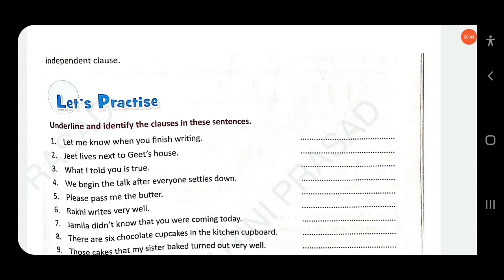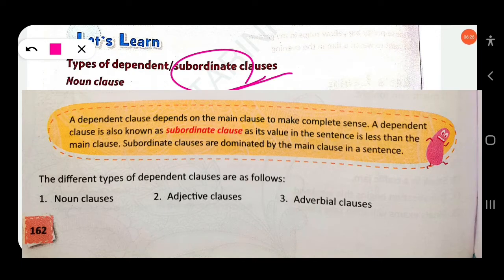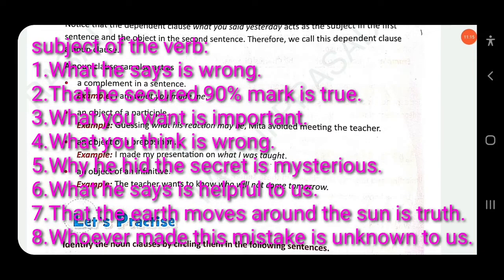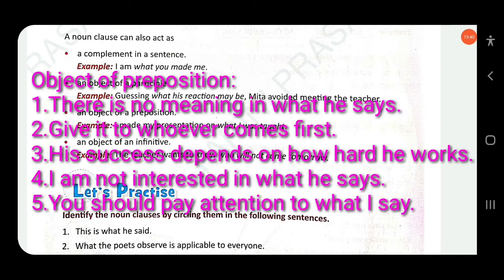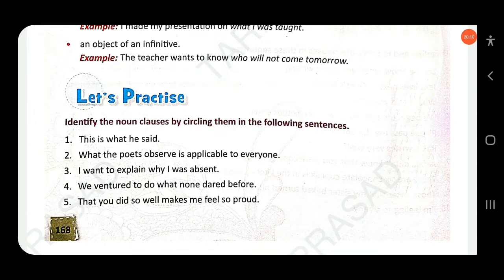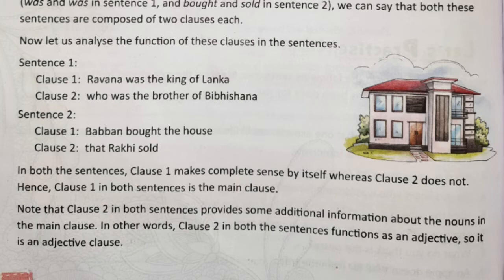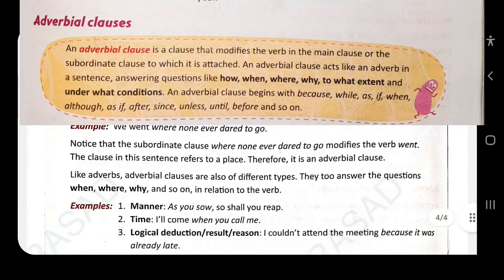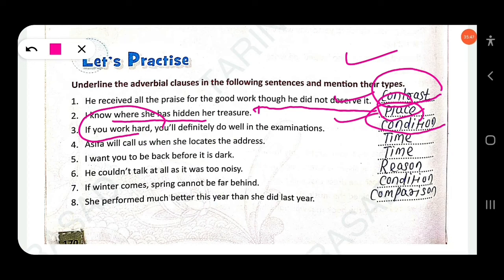🔴PHRASES&CLAUSES||CLASS-8TH||PART-2||OXFORD NEW LEARNER'S GRAMMAR